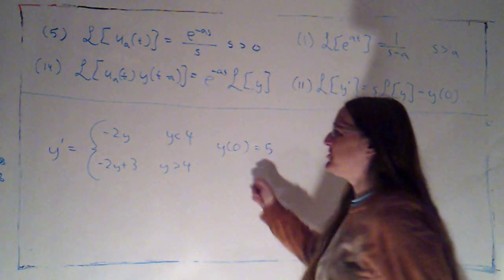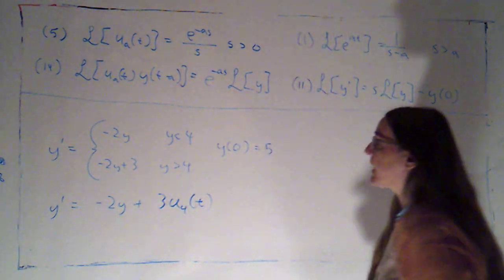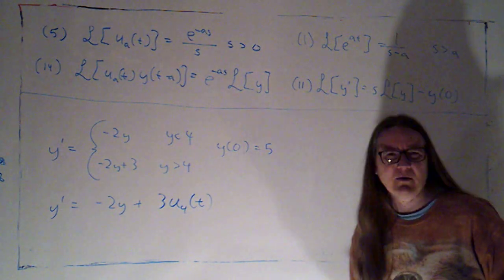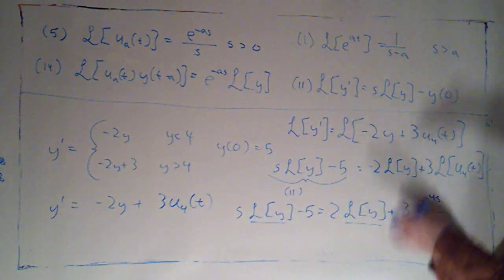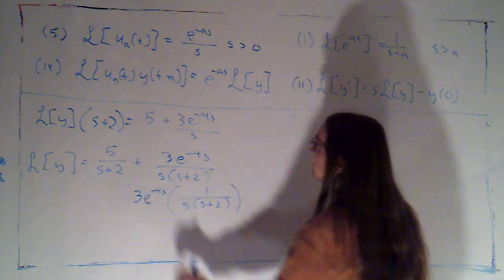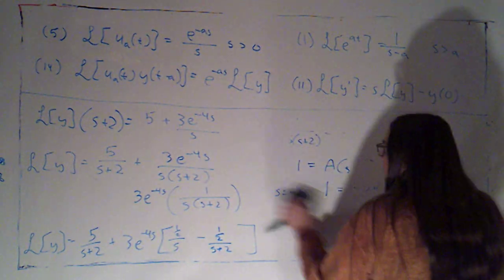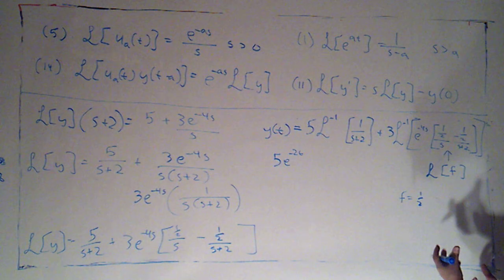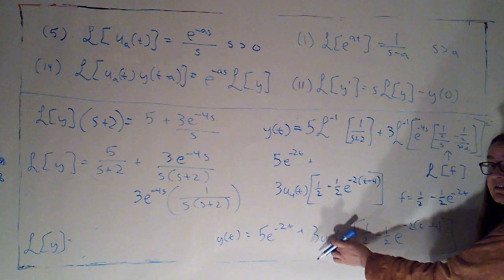DE 6 2 part 5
We solve a differential equation with a piecewise formula for the derivative.